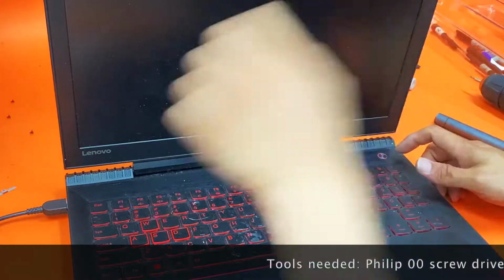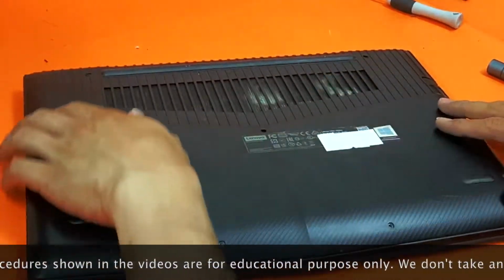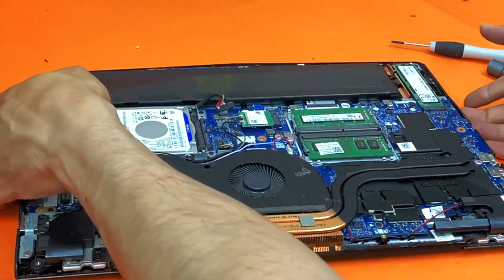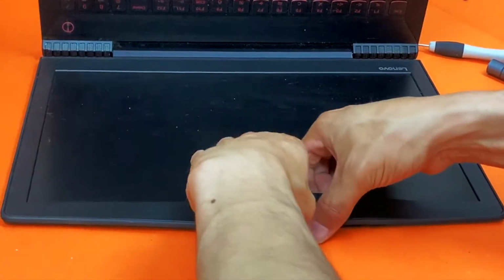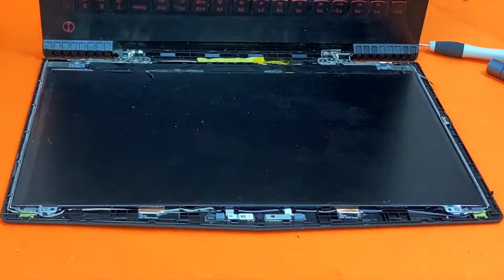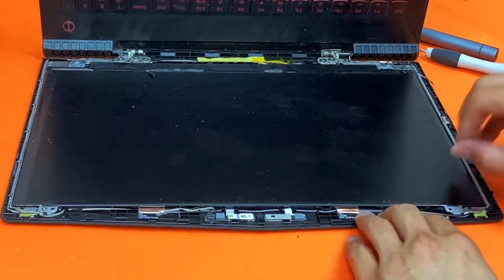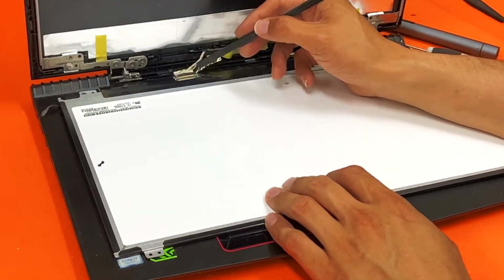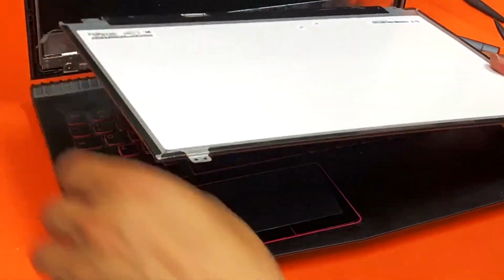Lenovo Screen Repair: Legion Y520 Laptop Screen Replacement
How to repair or replace the screen on Lenovo Legion Y520-15IKBN. The screen replacement step are the same for following models: Lenovo Legion R520, Lenovo Legion R720, Lenovo Legion 720

TOOLS USED:
- 00 philip screw driver
- Prying Opening Repair Tool Kit for Laptop
- Wowstick 1F Electric Screwdriver Cordless Chargeable
- Thermal Compound Paste, Compound CPU for All Coolers